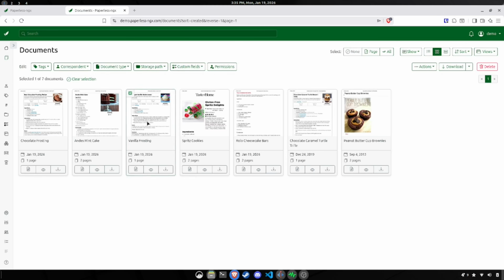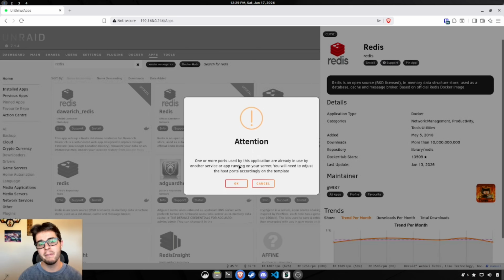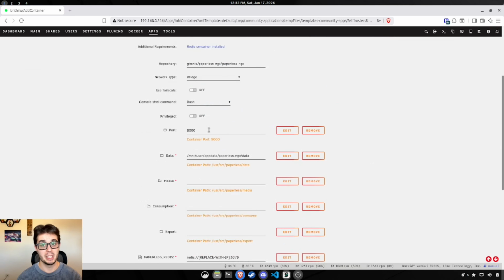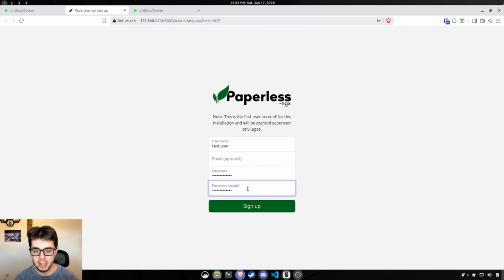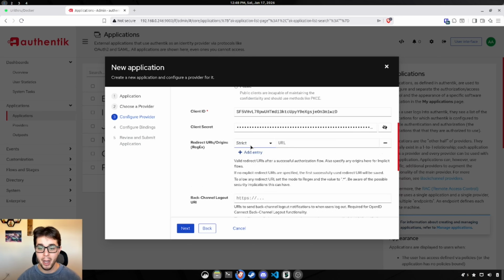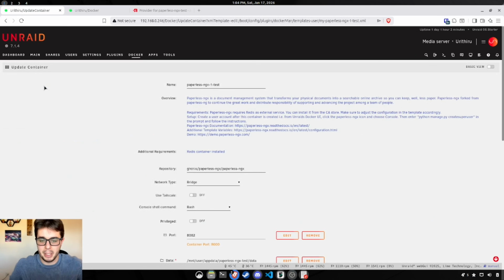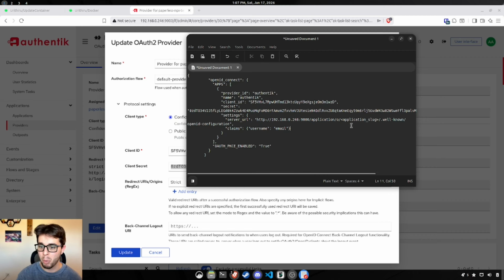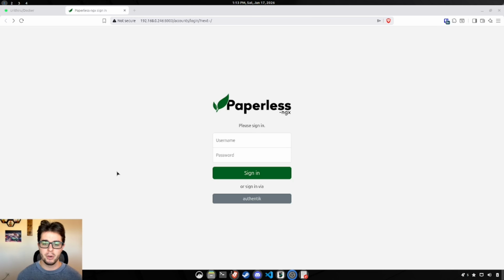How To Install Paperless-ngx with Authentik (Unraid)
Paperless-ngx is an easy to self-host document management application that makes it easy to digitize and manage your documents. In this video, I walk you through how to set it up on your own Unraid server and how to configure it to use Authetik as the identity provider.

0:00-0:50 Intro
0:50-2:05 What is Paperless-ngx?
2:05-9:16 Setting up Paperless-ngx
9:16-10:00 Prerequisites for Authentik
10:00-19:24 Setting up Authentik
19:24-20:11 Outro